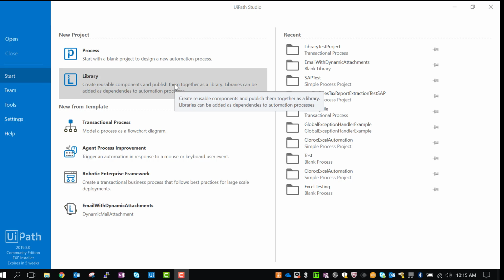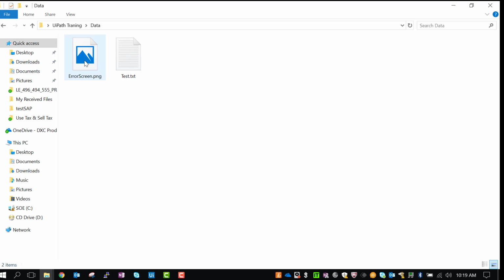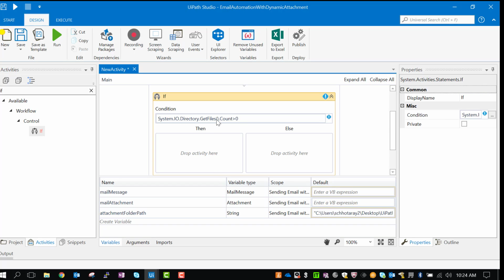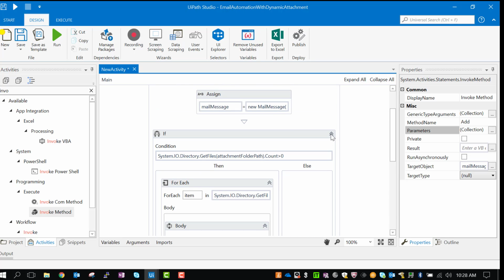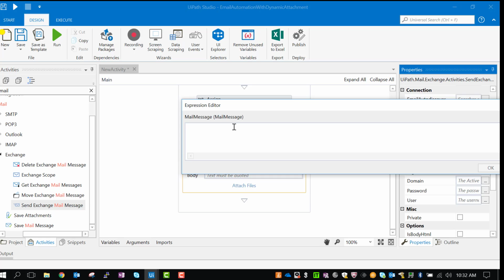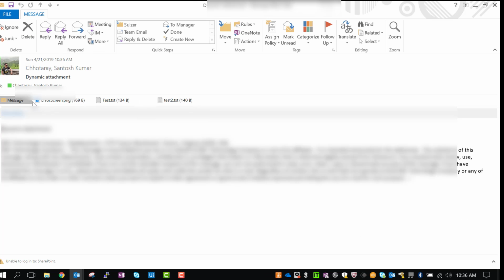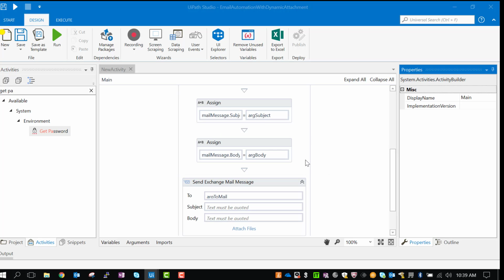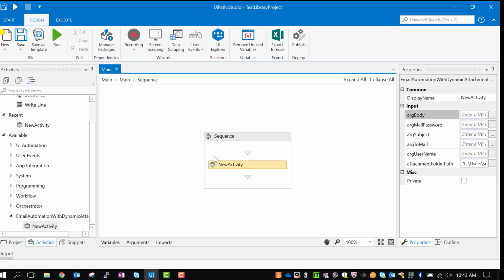Example of library with dynamic attachment exchange email automation in UiPath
Hi Guys, you will see a demonstration of UiPath library. In this library, I have created email automation which can send dynamic attachments from exchange email activity by using EWS API. Please watch the complete video to understand what is EWS, library in UIPath.